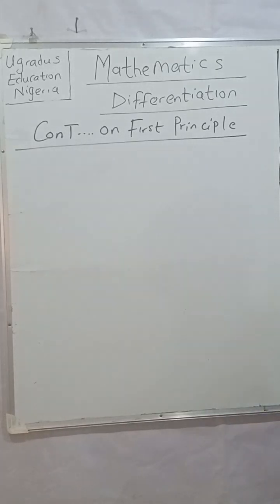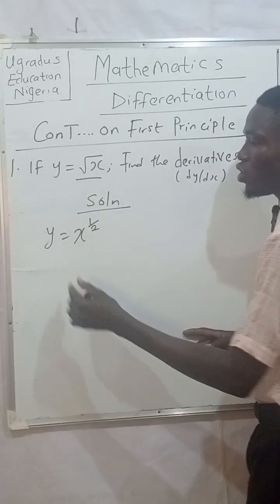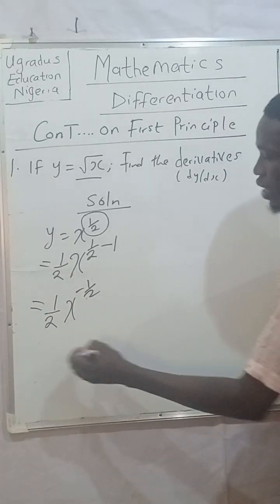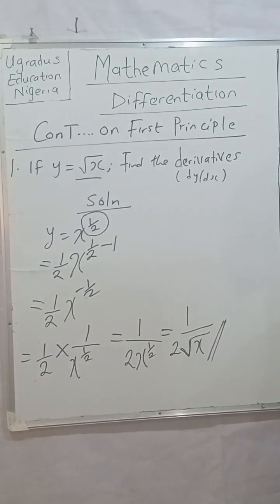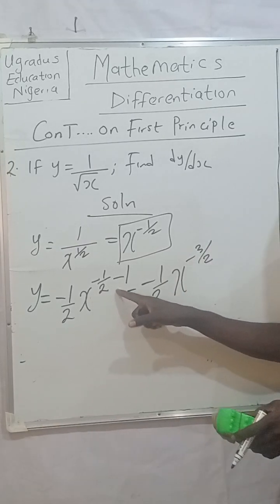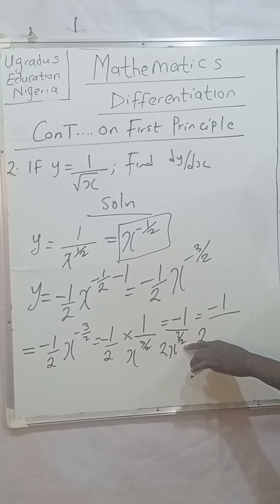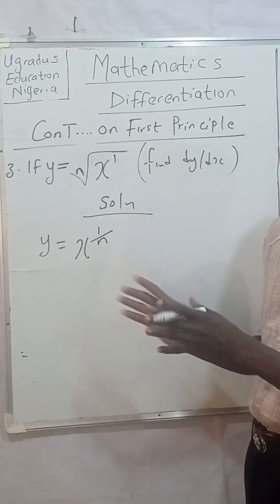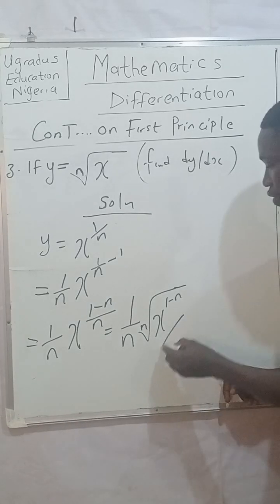|FIRST PRINCIPLE OF DIFFERENTIATION|PART 2| LEARN IN 5MIN|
First Principle of Differentiation is the very first principle to learn when it come to applied Calculus in Mathematics. Calculus and Differentiation is a second semester 100L course in FUTMINNA and other Nigeria Universities. It is very Important for first year students pursuing any science related degree in any higher institution in Nigeria. It involves the transformation of polynomials to a new form of lower index (usually one degree lower). Differentiation usually reduces power and this principle it's the first and most elemental of all its principles  It is fundamental for engineering students as it helps them lay a very good foundation as they navigate their courses. And for other students it significantly increases their patience and resilience  for studies due to the numerous techniques involved  in this course